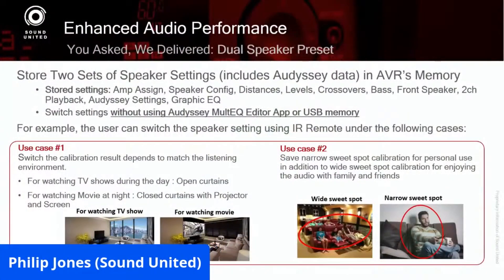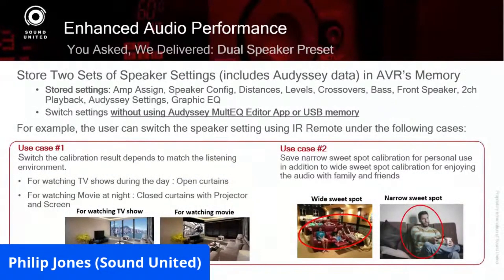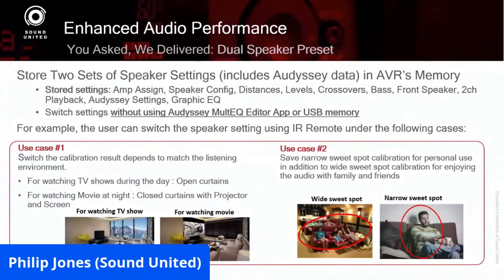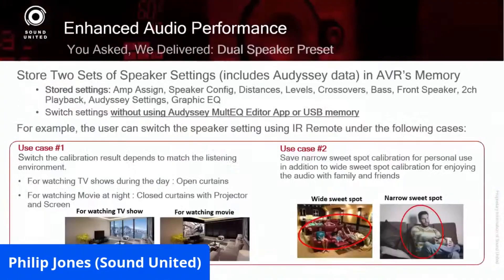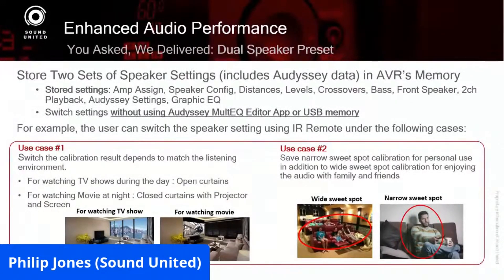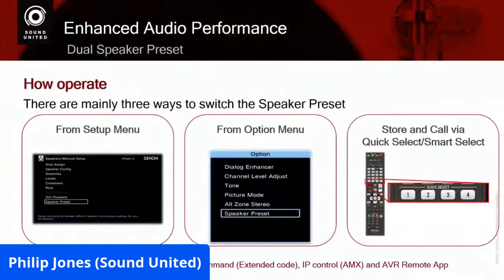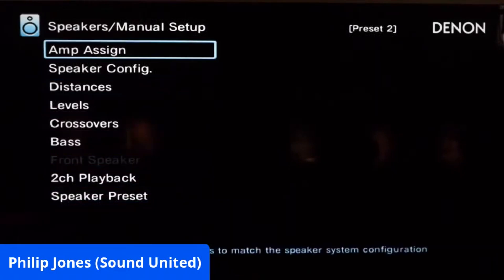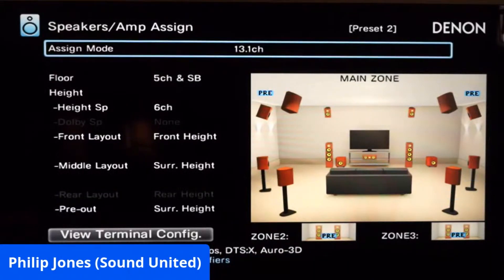Dual Speaker Preset Mode in 2020 Denon X-Series AV Receivers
Denon added a cool new feature to their 2020 X-Series AV Receivers. Dual speaker preset allows you to have two fully customized speaker presets for your system. This includes custom delay, level, and Audyssey EQ settings which is useful if the acoustics of your room change depending on whether you open up curtains and blinds in the room. It's also useful if you want to have different speaker or bass management configurations whether you're listening to multi-ch music or watching movies.

Audioholics Recommended Cables:
250ft CL2 12AWG Speaker Cable
Locking Banana Plugs
9ft 4K HDR HDMI Cables

Audioholics Recommended Electronics:
Denon AVR-X6500H 11.2CH AV Receiver